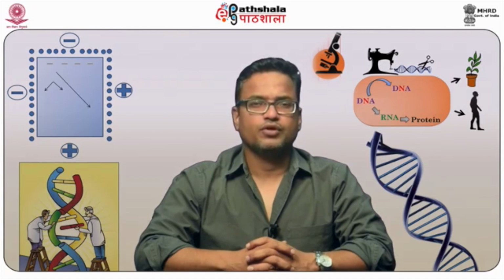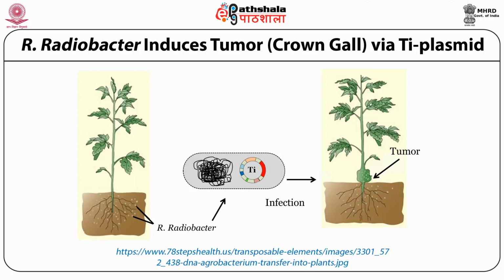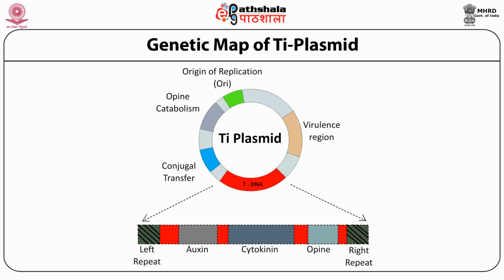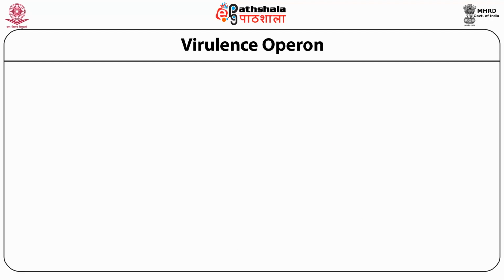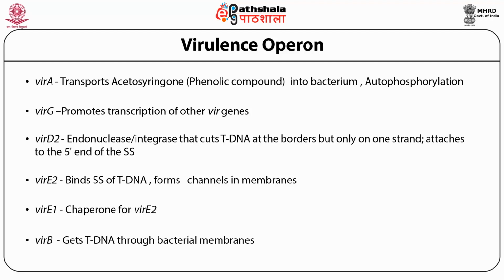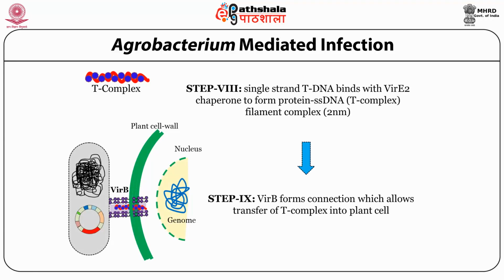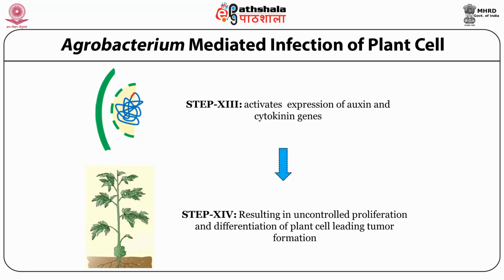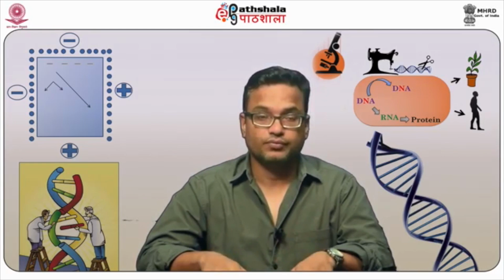Plant Transformation vectors Ti-, Ri-plasmids